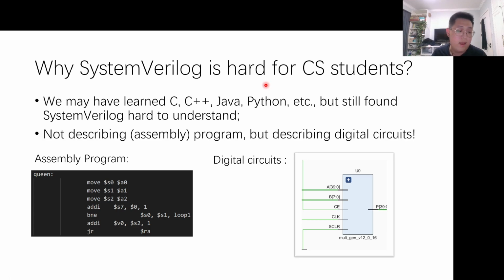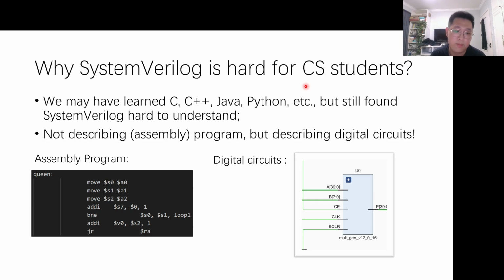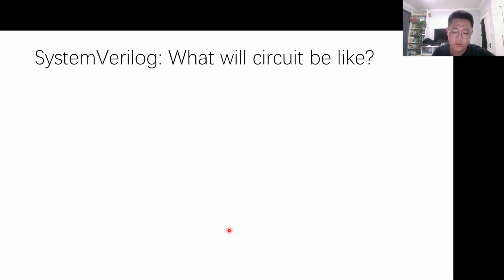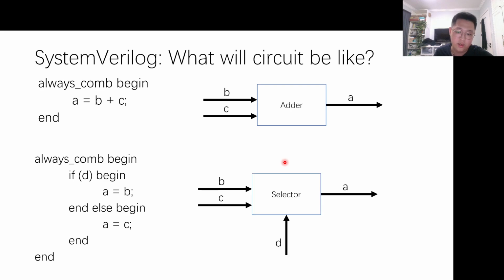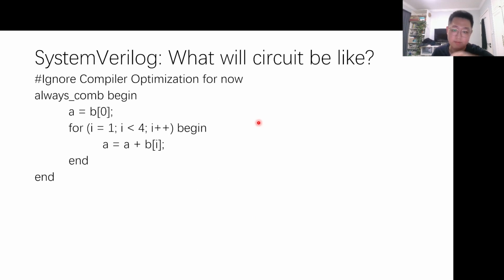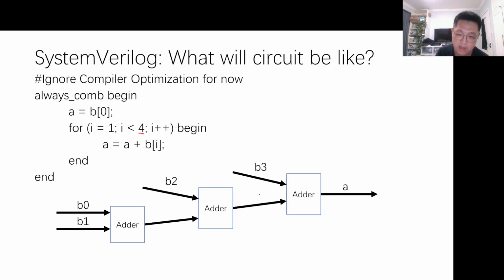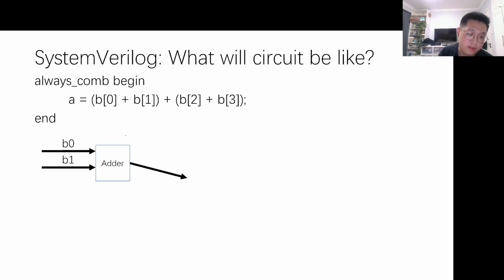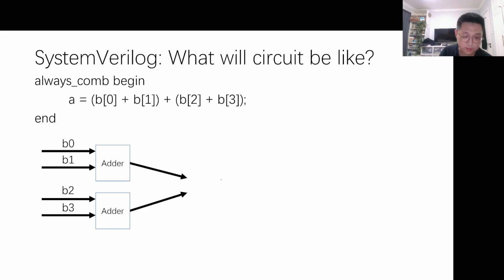UCSD CSE TA Application Video - Hejia Zhang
This video is an example teaching session by Hejia Zhang for the CSE Teaching Assistant application. The session's problem statement is: How to understand the digital circuit generated by SystemVerilog code.